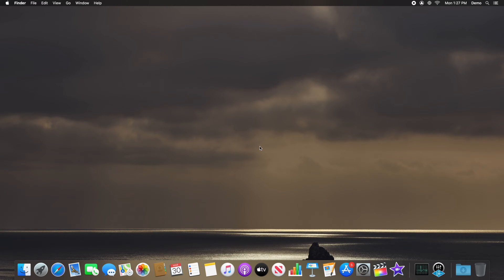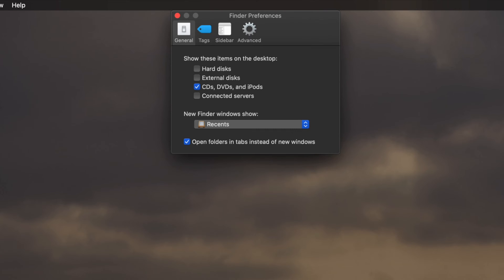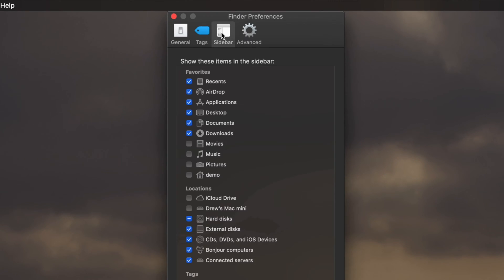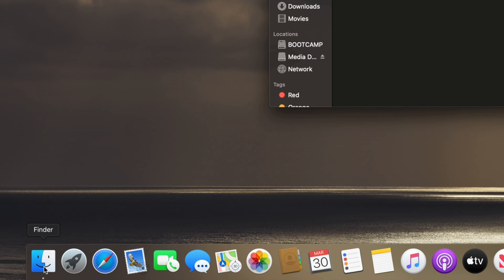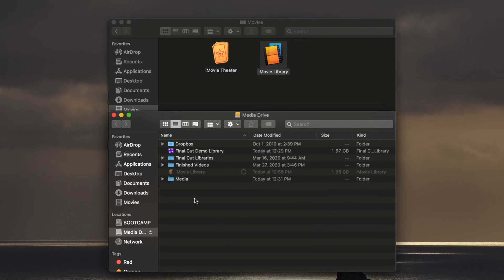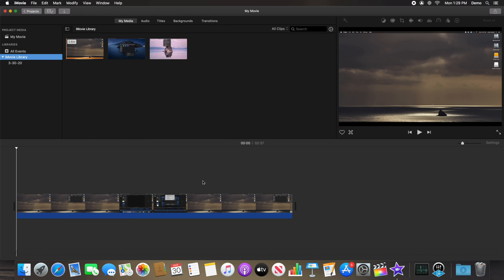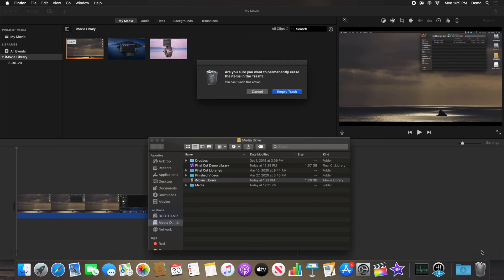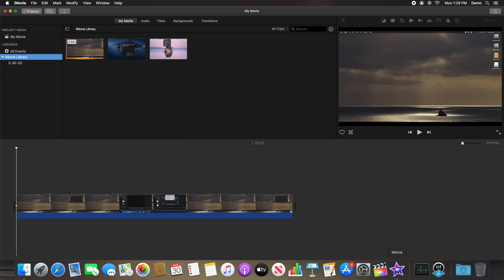How To Move Your iMovie Library to an External Drive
A short video demonstrating how to move your iMovie library to an external drive to free up space on your computer. Thanks!

To efficiently store your iMovie Library externally, you will need a good external drive! I've used Samsung for almost a decade without a single failure, and this is my preferred drive for video and audio work.